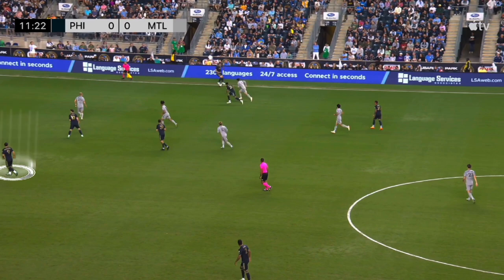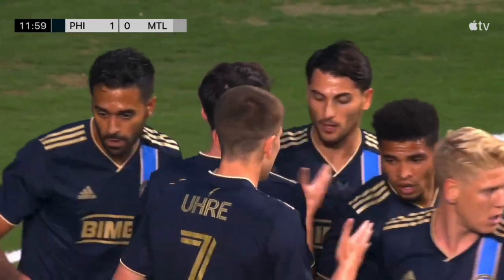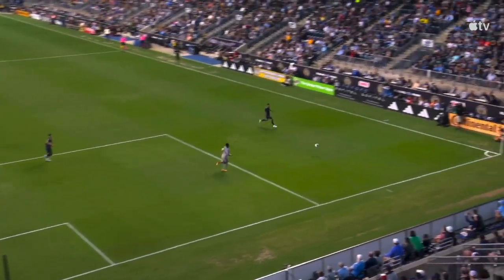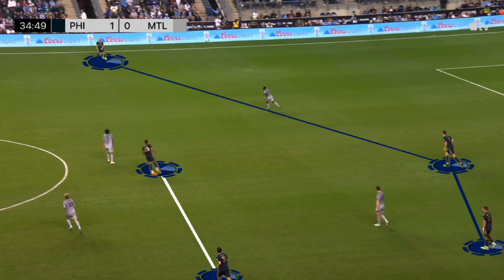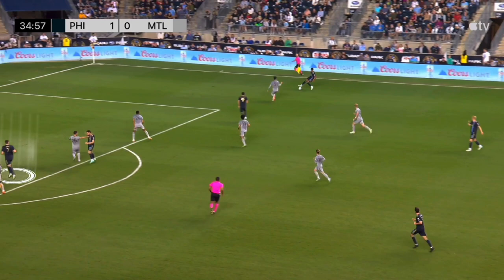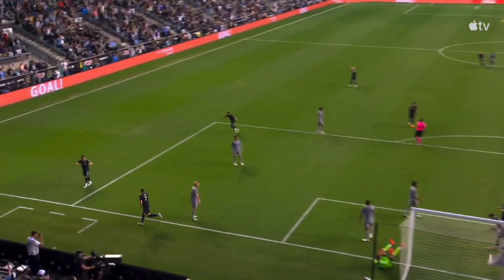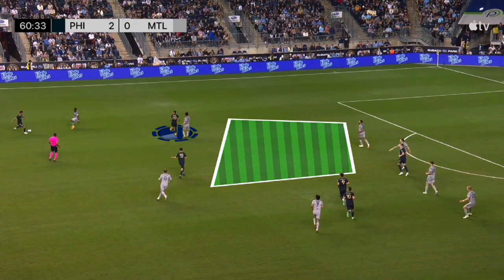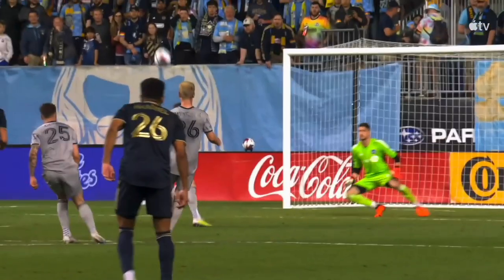Goal Breakdowns: Philadelphia Union v CF Montreal (6/3/23)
Make that 4 straight wins now for the Philadelphia Union as they defeat CF Montreal by a score of 3-0. The Union have won 6 out of their last 7 games, and during that stretch has seen their front three of Uhre, Carranza, and Gazdag score 11 goals amongst the three of them, with Julian Carranza one off (9) of tying Dennis Bouanga of LAFC for the Golden Boot (10)!

Goal Scorers:
PHI: Carranza 12'
PHI: Uhre 36'
PHI: Carranza 61'